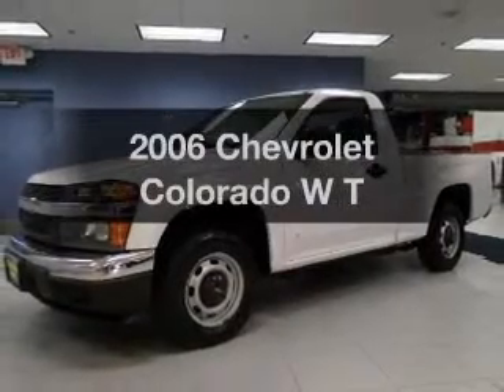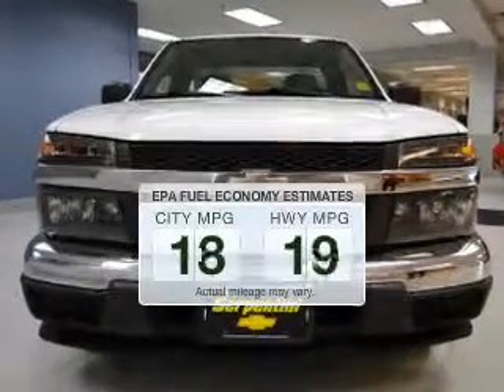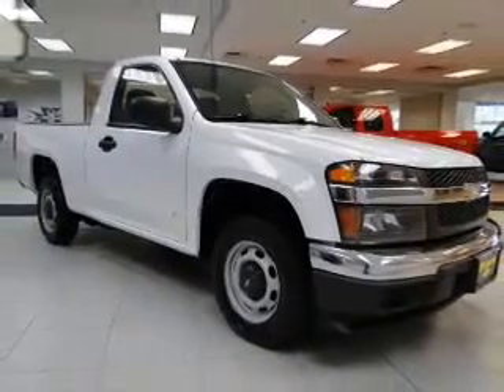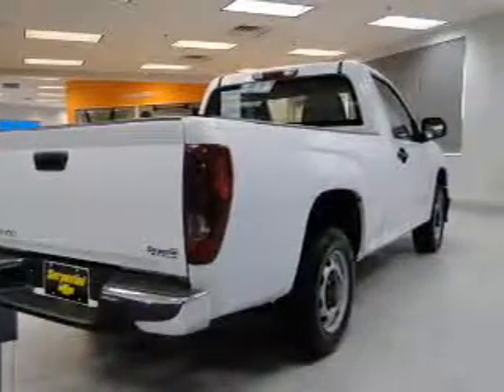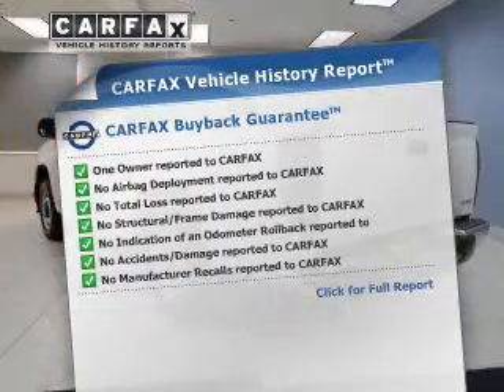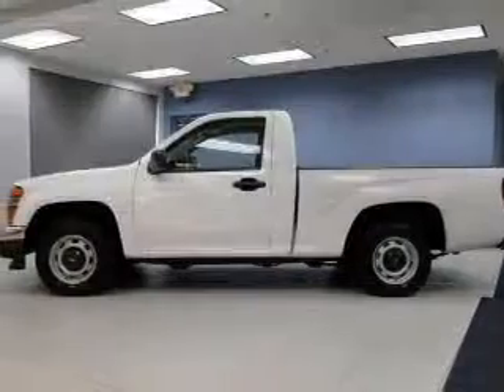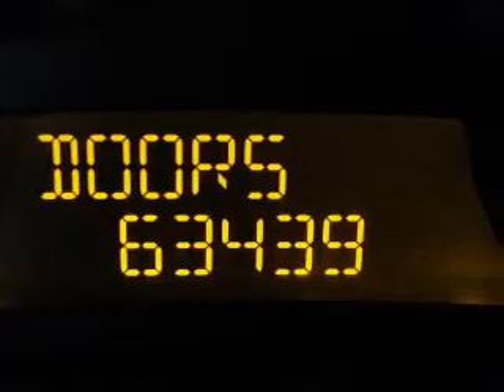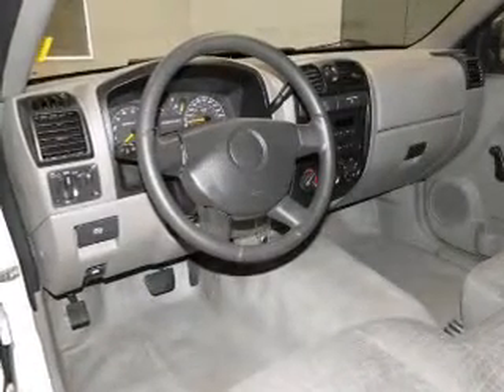2006 Chevrolet Colorado - Strongsville OH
Year: 2006
Make: Chevrolet
Model: Colorado
Trim: W T
Engine: 2.8 liter inline 4 cylinder 16 valve
Transmission: 4-Speed Automatic with Overdrive
Color: Summit White
Mileage: 63439
Address:
15303 Royalton Road